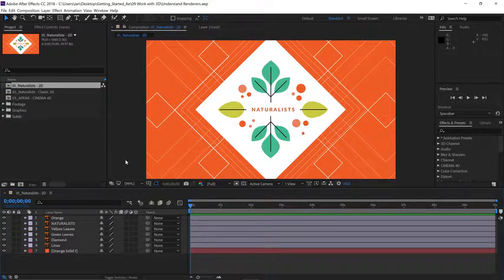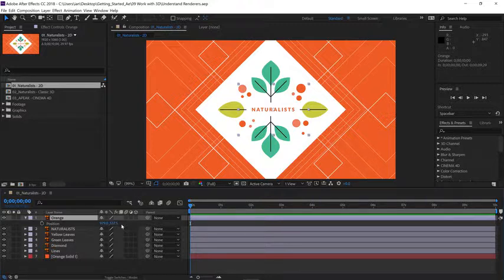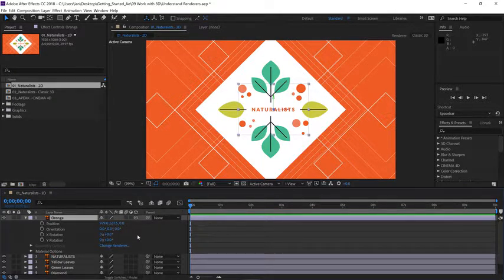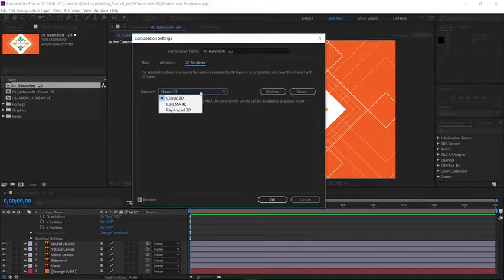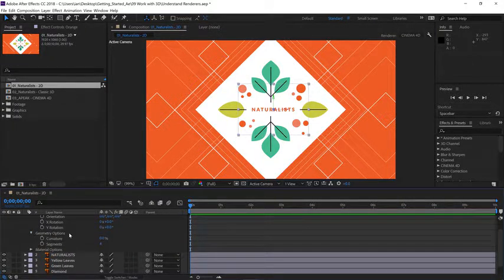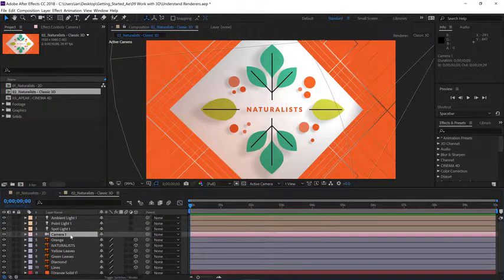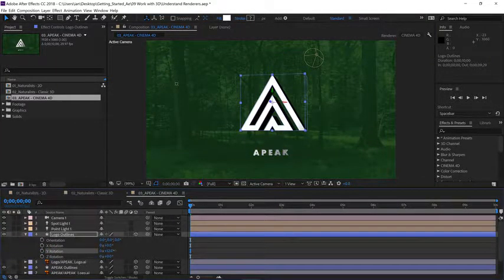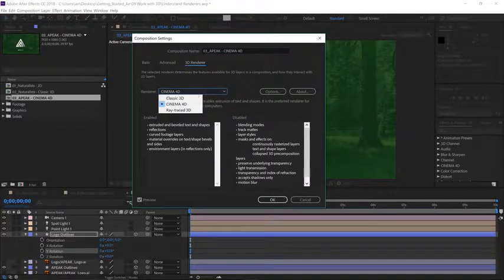Learn about the different renderers available in After Effects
Learn how to create and work with 3D in compositions. Understand renderers,